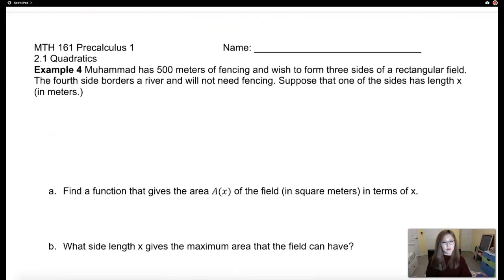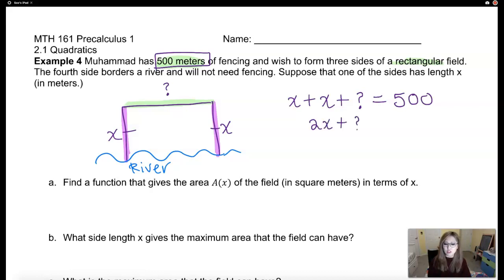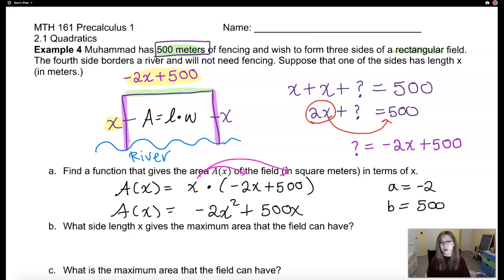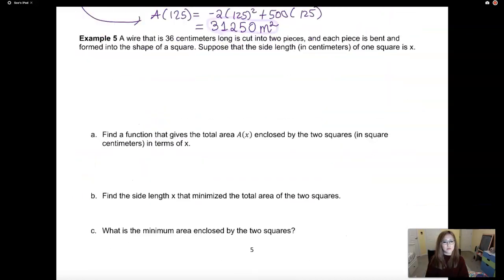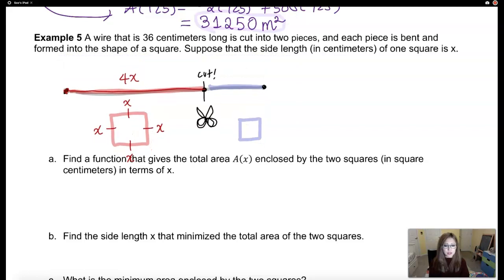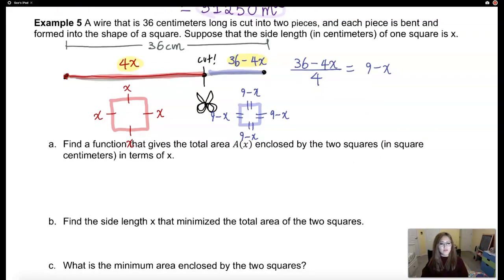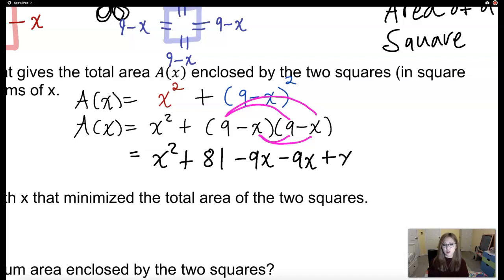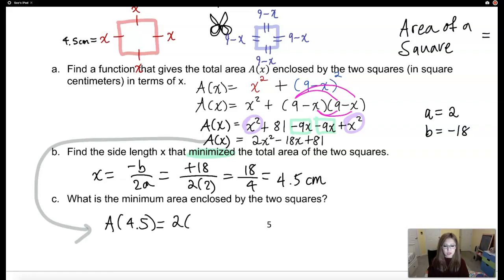MTH 161 Section 2.1 Quadratic Word Problems Part 2